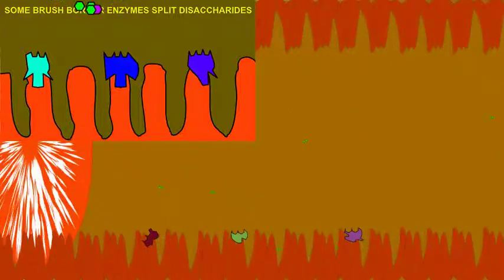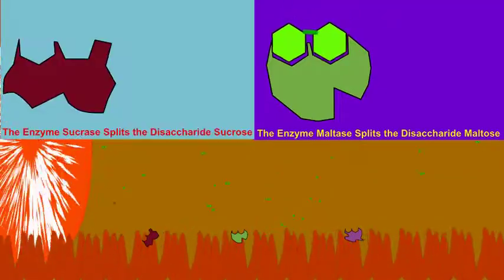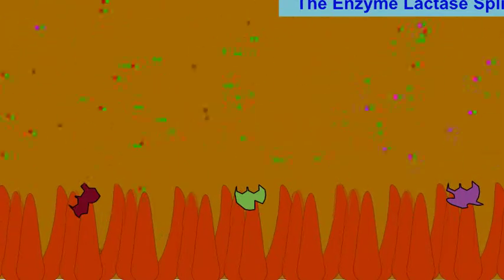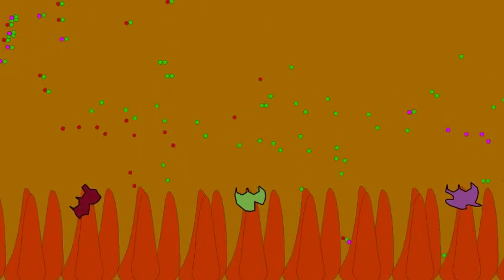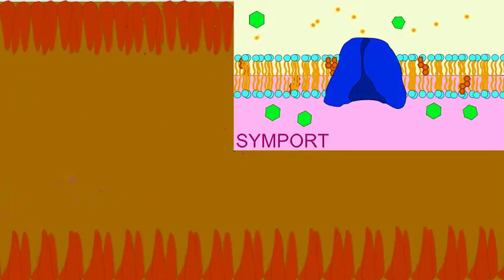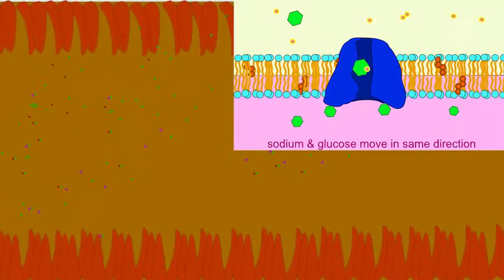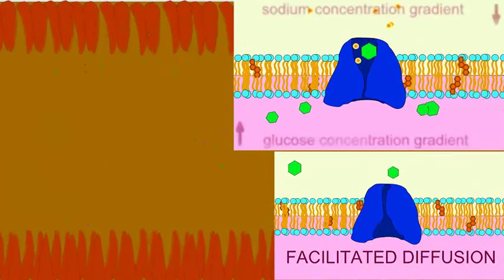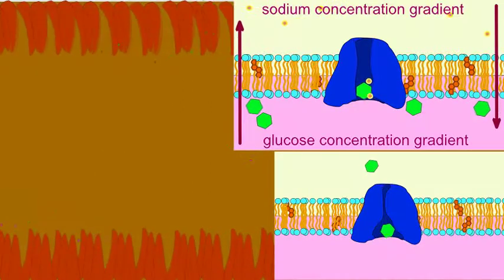CARBOHYDRATE DIGESTION 3